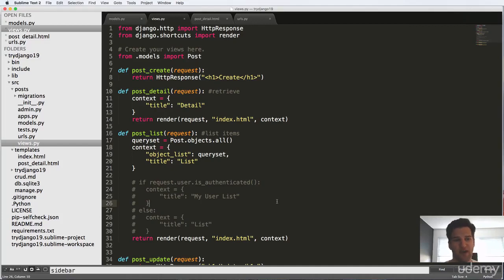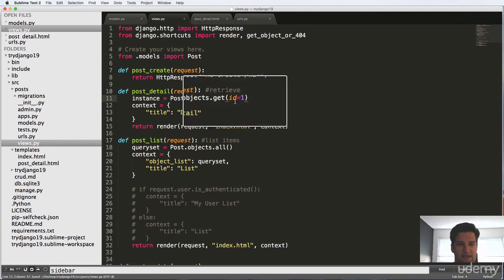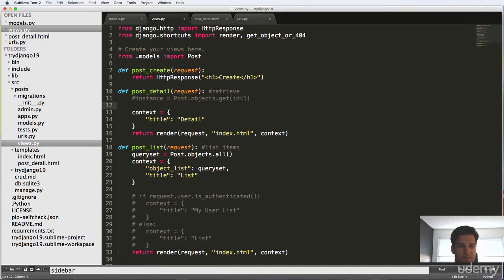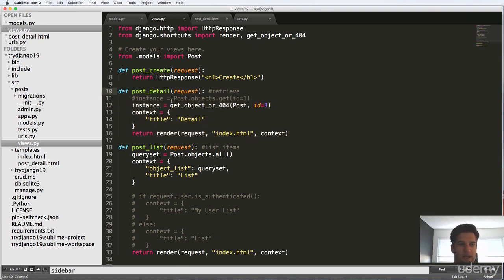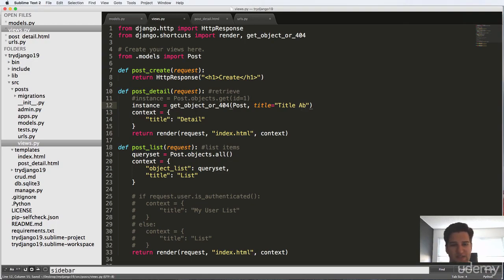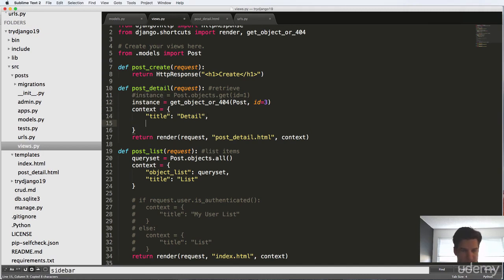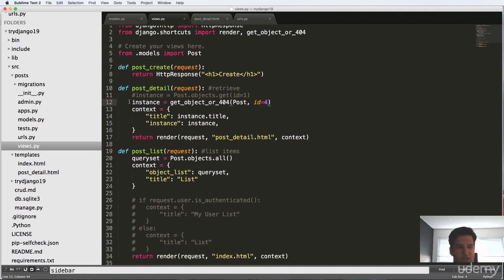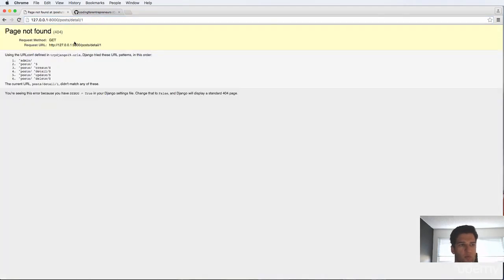Free Django Website Developing and Hosting Course in 2022 updated - Python Tutorial Anywhere #21